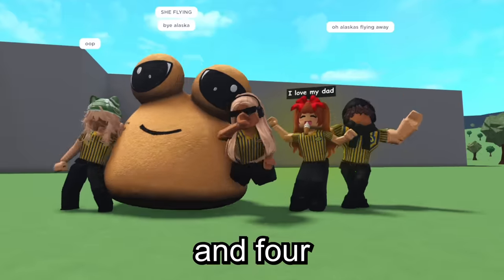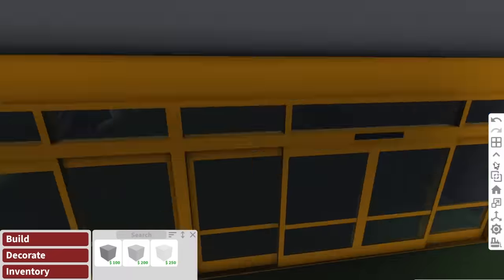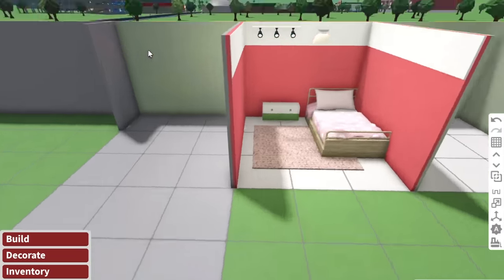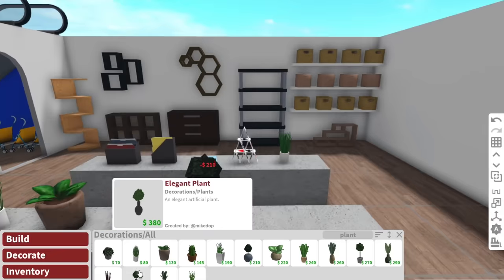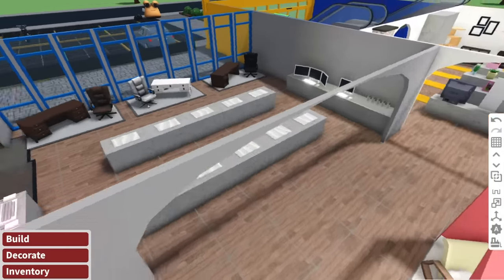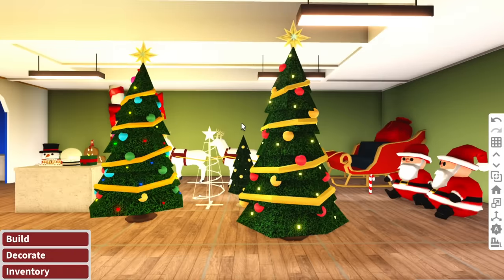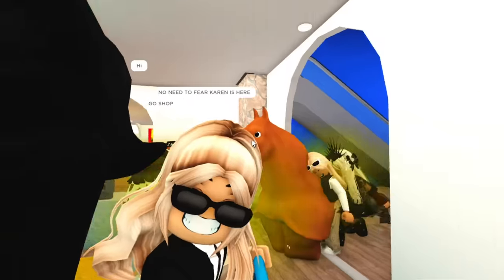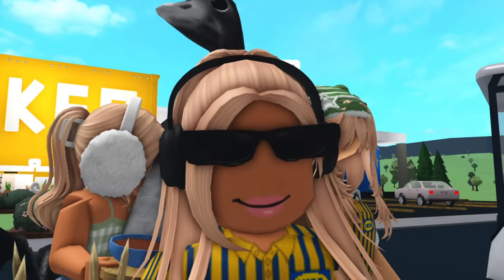BUILDING IKEA IN BLOXBURG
Ikea meatballs anyone?